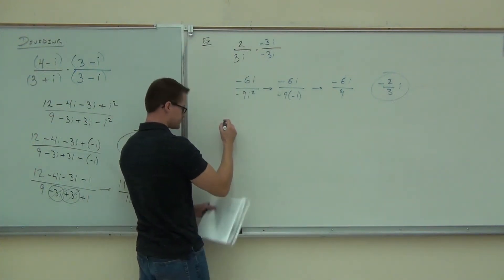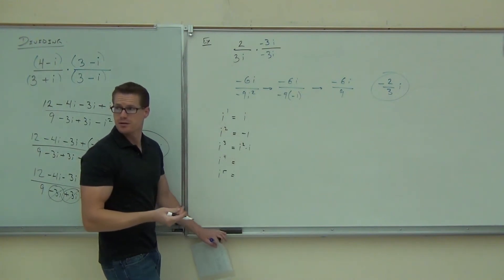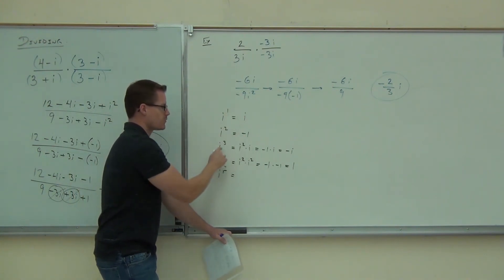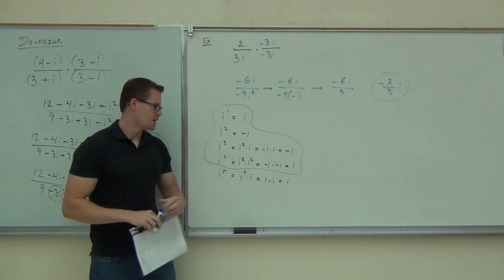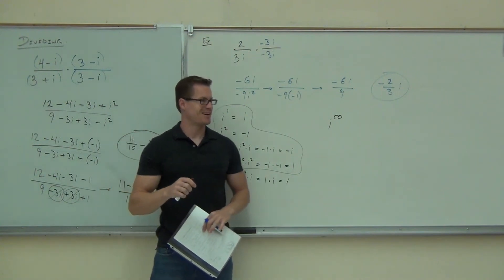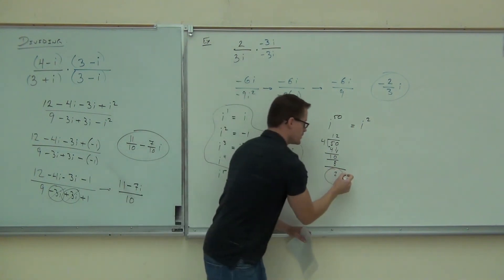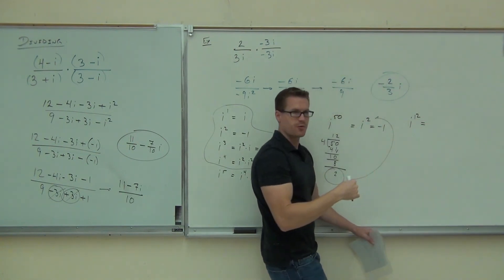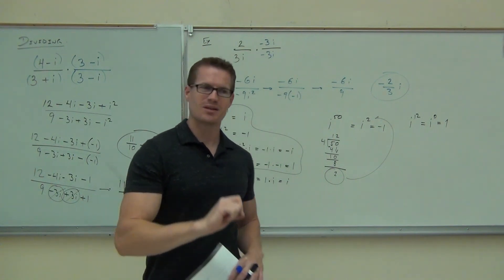Intermediate Algebra Lecture 10.7 Part 8